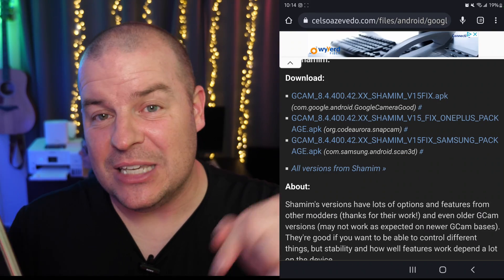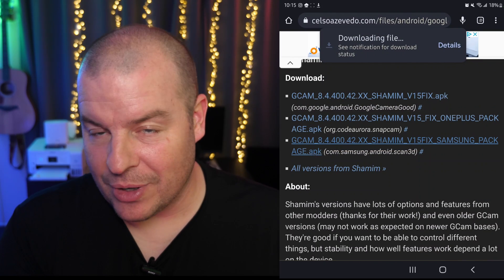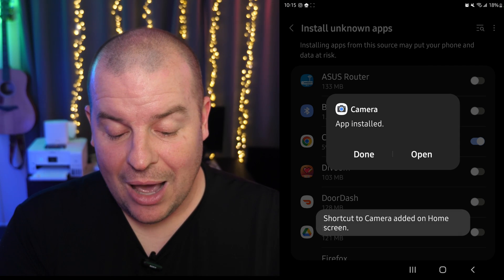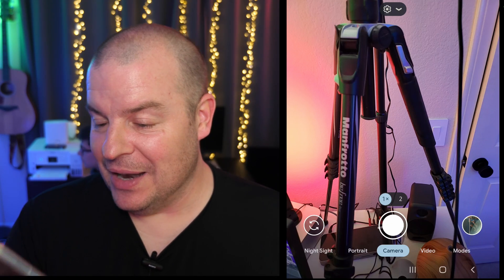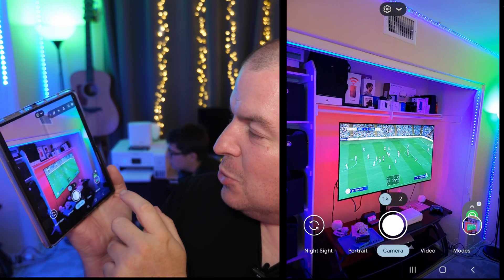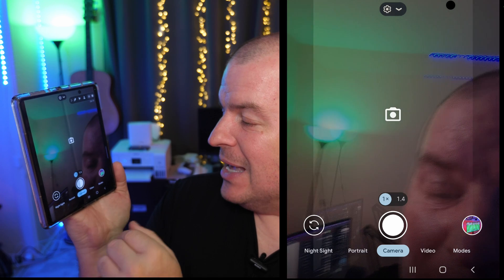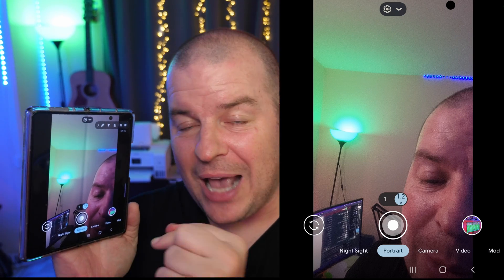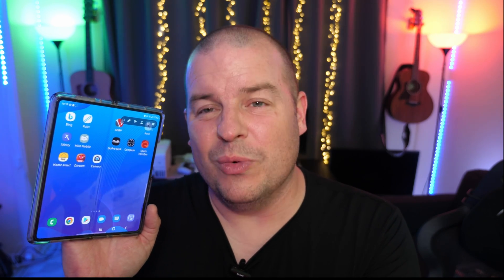Galaxy Z Fold 3 GCam Does it Work + Installation Guide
Download GCAM